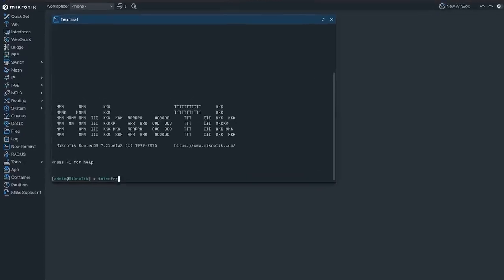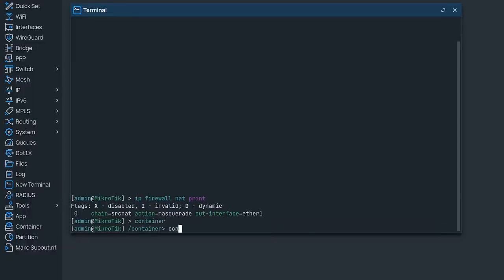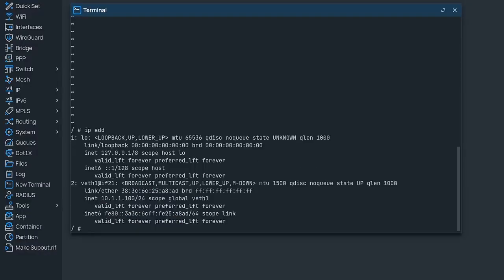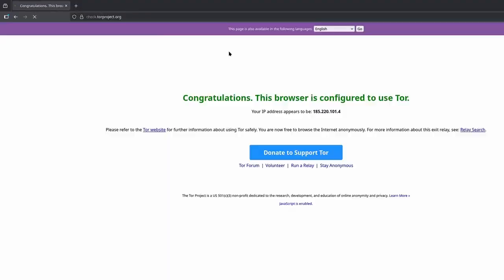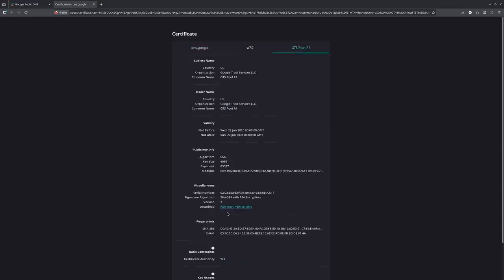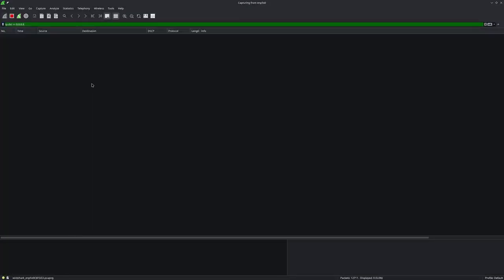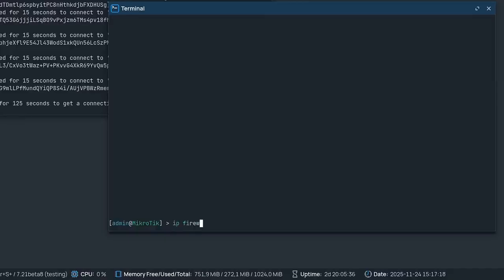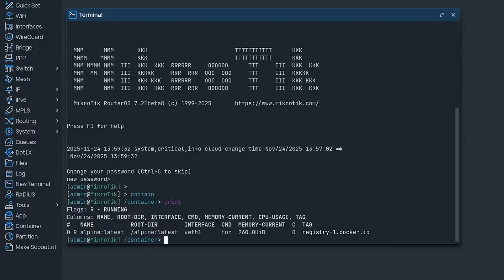Turn one router port into a covert gateway with MikroTik 🔐🛰️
See how an Ethernet port becomes a fully anonymised tunnel — even DNS-over-HTTPS gets wrapped into DoHoT magic. 🍂🛡️

Tracking, leaks, surveillance… had enough? This setup shuts it all down. 🧩🕳️

Quick, clean, powerful. Druvis shows how to secure your traffic like a pro.